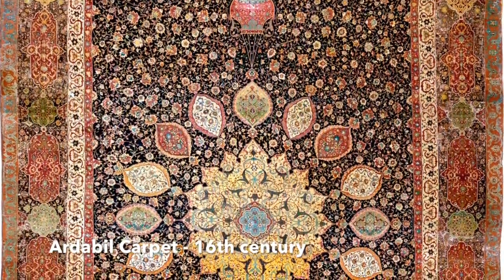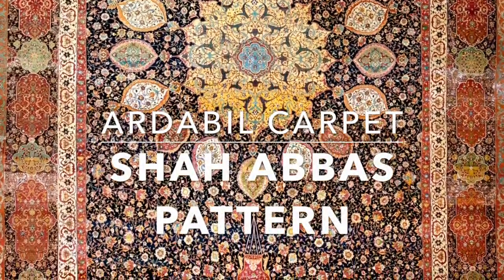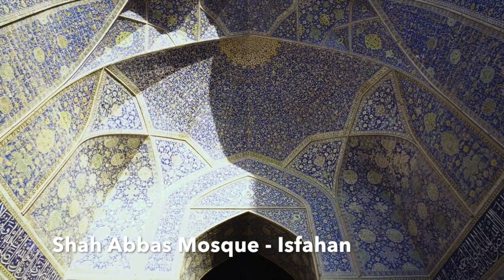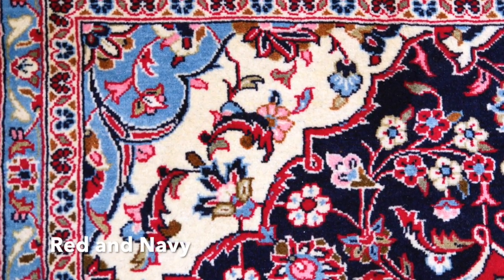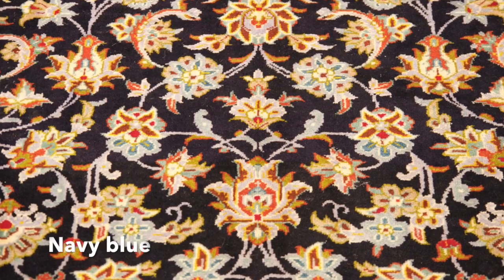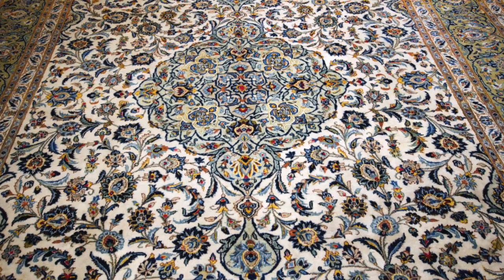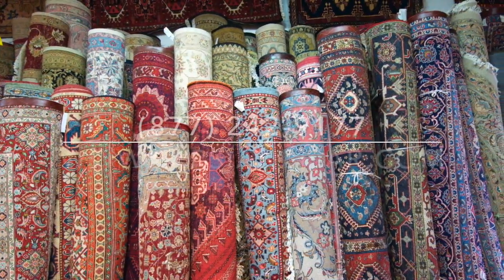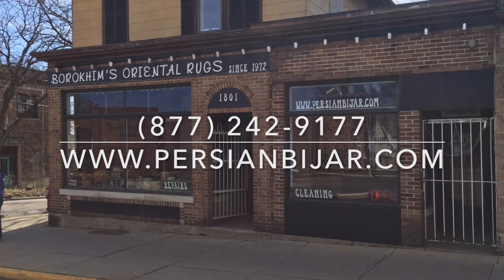Kashans and the Arbabil Carpet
Albert talks about the Ardabil Carpet, an early Kashan, Shah Abbas pattern rugs and about modern Kashans